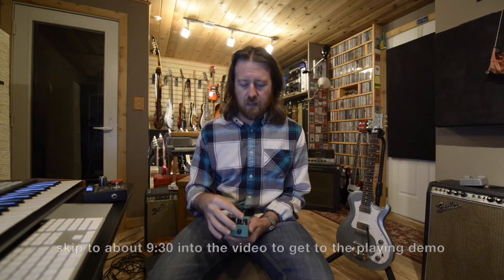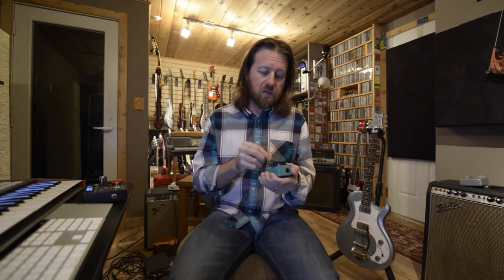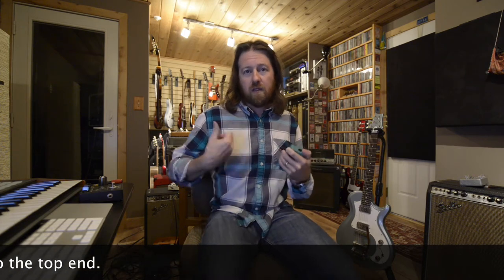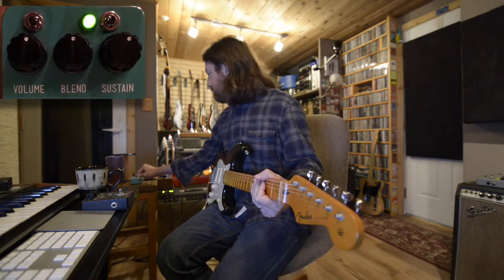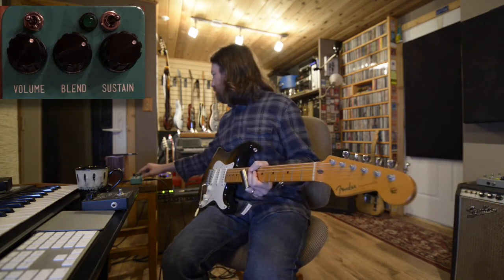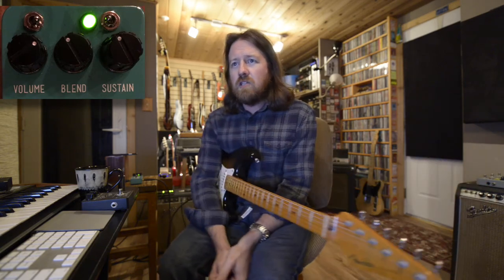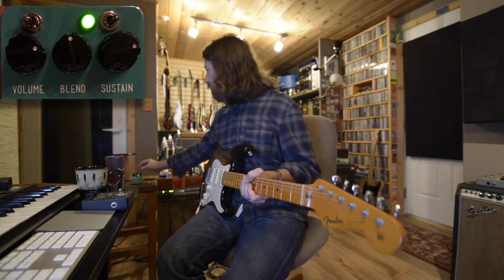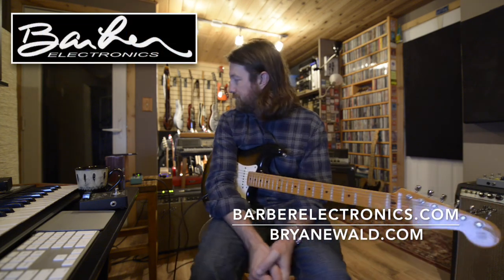Barber Electronics Tone Press Compressor Demo by Bryan Ewald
Updated, compact version of Barber's unique approach to a guitar centric compressor. Parallel compression enables a wide array of textures, from totally squished / infinite sustain to big, clear & transparent "studio" style compression or even a gorgeous sounding clean boost. Without sacrificing total user friendliness. "Fast" attack and brilliance switches can add chime and articulation back into even extreme compression settings. I also go through and demo David's recommended setting from the manual so you can get a taste of what those are like.